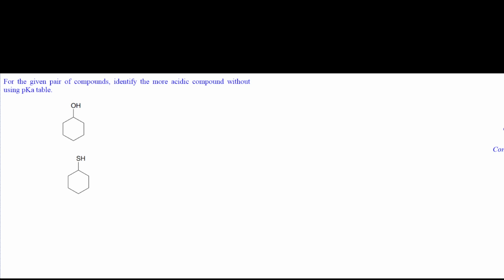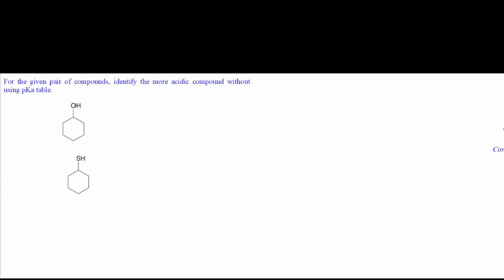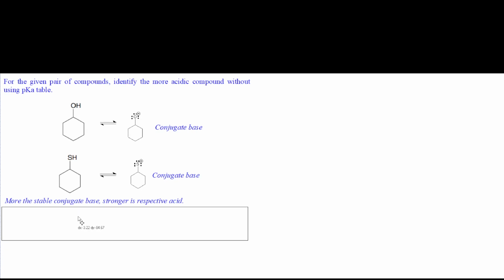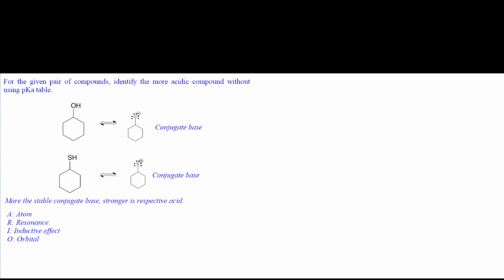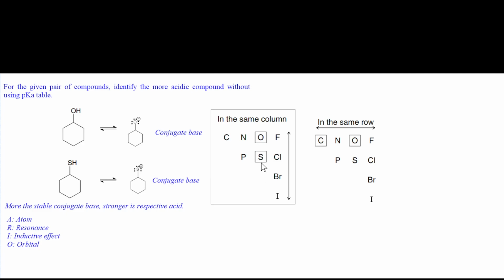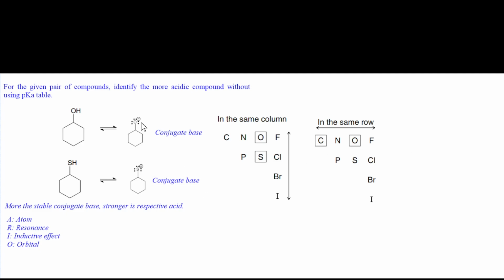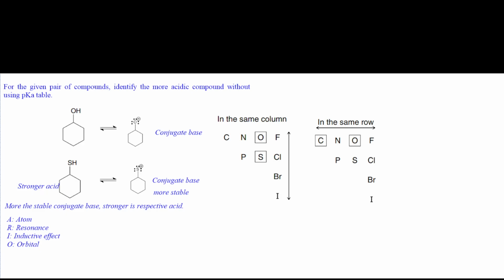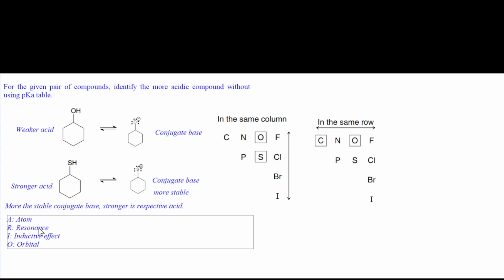Determine Acid strength without pKa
For the given pair of compounds, identify the more acidic compound without using pKa table.
ARIO concept.